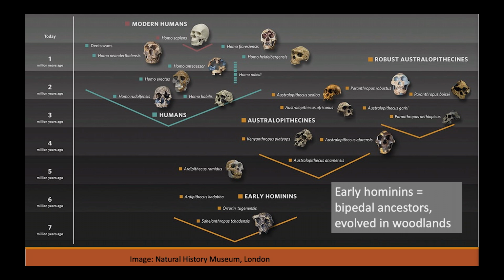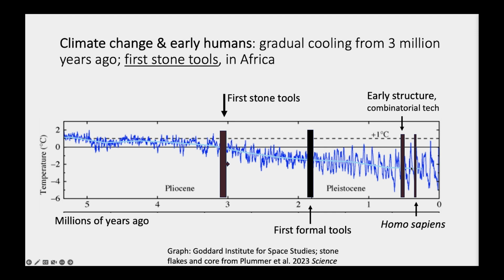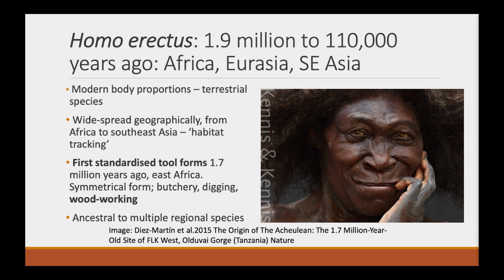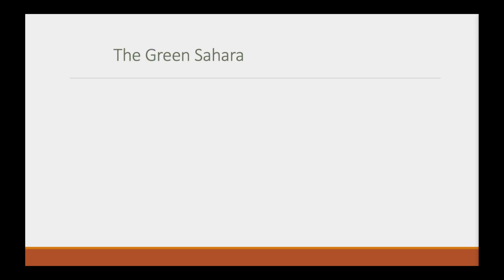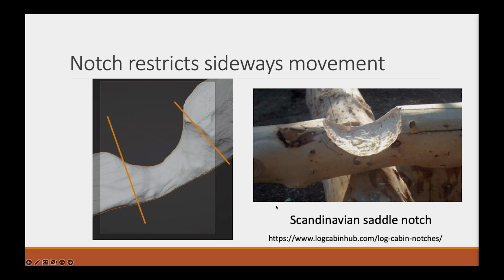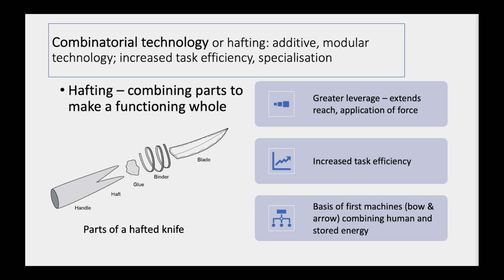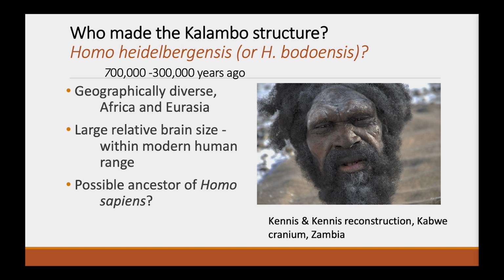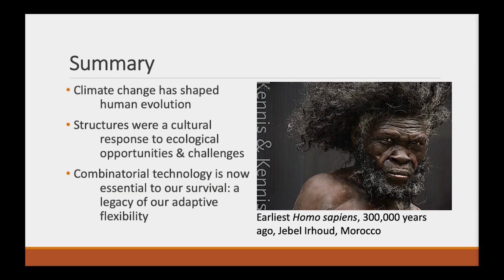CARTA: Combinatorial Technology and the Emergence of the Built Environment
This talk provides a deep time perspective for assessing the behavioural implications of the creation of the earliest known structure and the technologies used in its making. Evidence for the earliest structure appears relatively late, about 500,000 years ago in Zambia, and before the evolution of Homo sapiens. The next oldest structures were made by Neanderthals in Europe, 176,000 years ago. The site in Zambia preserves rare evidence for the shaping and fitting together of two tree trunks to make a stable framework. The process of combining parts to make a whole reflects a conceptually new approach to technology, one which remains central to everything we make as humans, including structures. Did the invention of combinatorial technology require the use of language to discuss and evaluate diverse ways to form new constructs and constructions? This question arises from the extended planning and expertise needed in the making of combinatorial tools. [Show ID: 40160]

More videos from: CARTA: How Humans Came to Construct Their Worlds

The humanities encourage us to think creatively and explore questions about our world. UCTV explores human culture through literature, history, ethics, philosophy, cinema and religion so we can better understand the human experience.